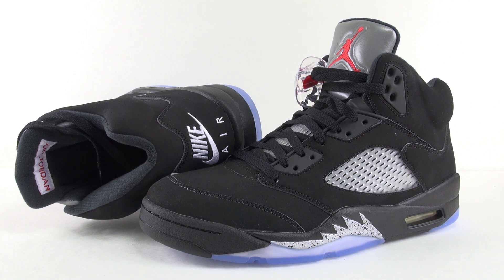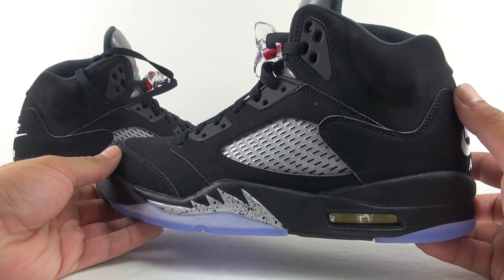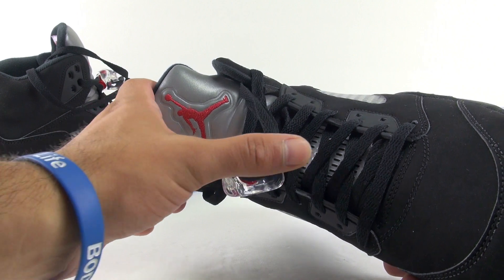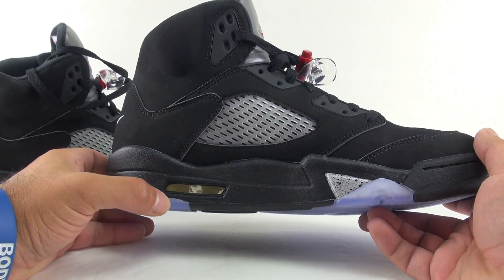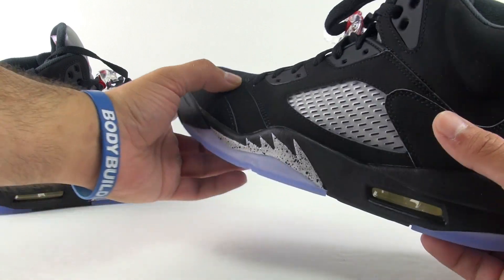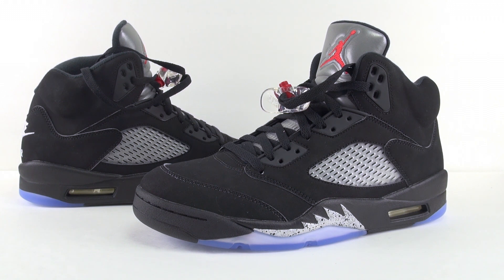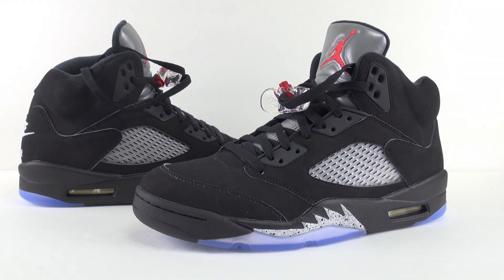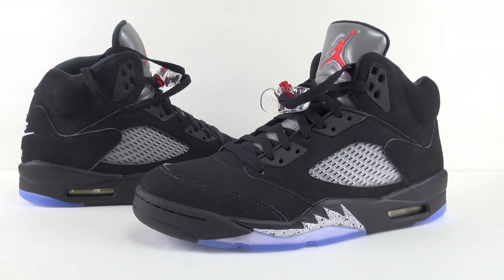Air Jordan 5 OG Black Metallic Silver Nike Air 2016 Review + On Feet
The Air Jordan 5 OG Black Metallic will release on July 23rd, 2016. Using Nike Air branding, the Black Metallic Air Jordan 5 OG will retail for $220.

Air Jordan 5 OG 'Black Metallic'
Black/Fire Red-Metallic Silver-White
July 23, 2016
$220
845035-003